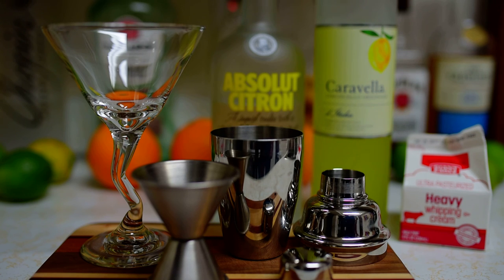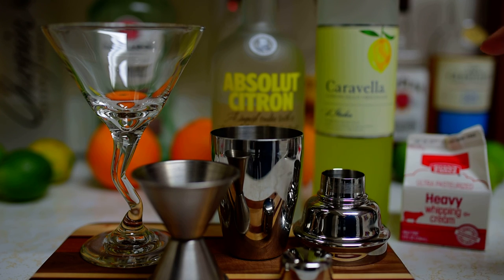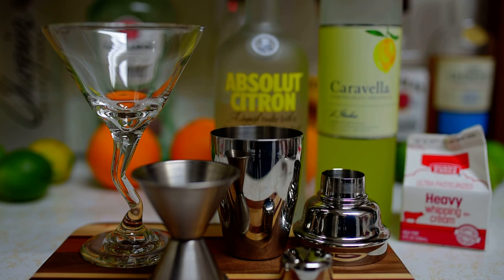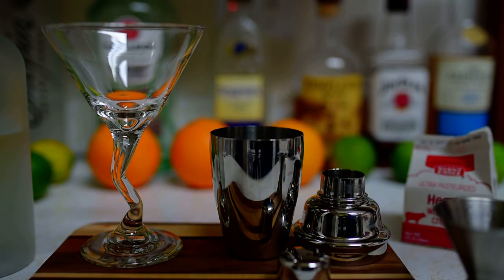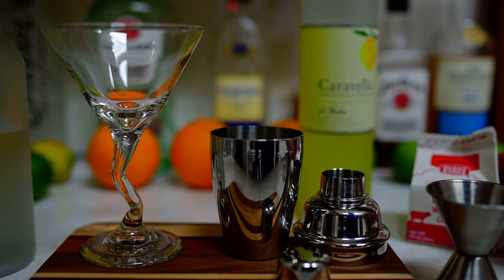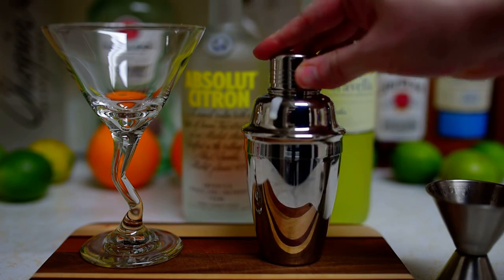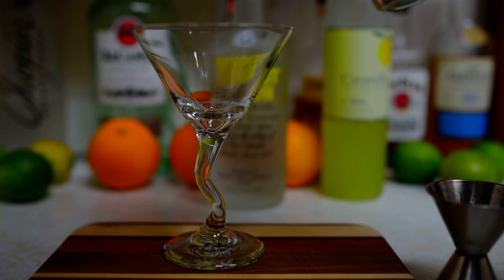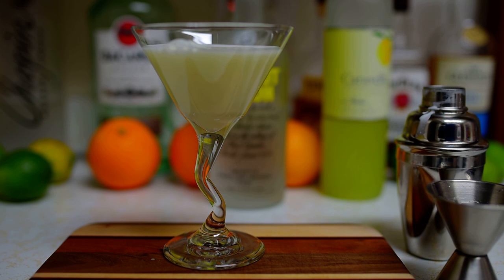Creamy Lemoncello Citrus Martini Cocktail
Another one-take citrus cocktail recipe from the mind of myself, haha.